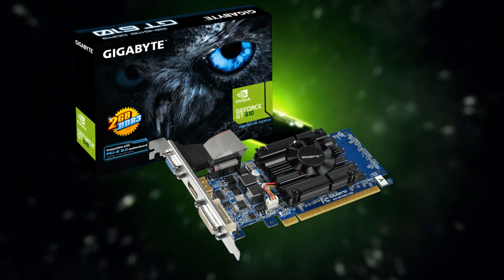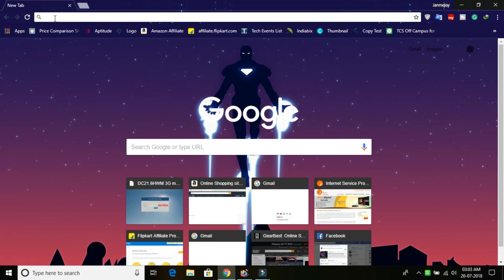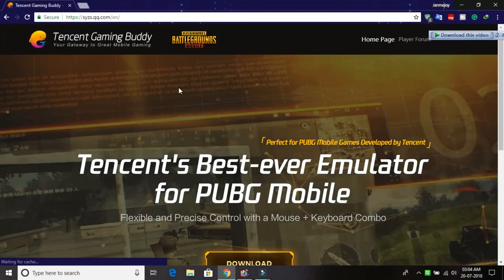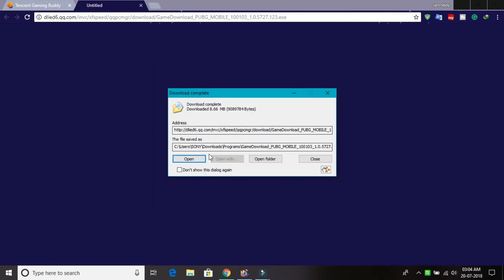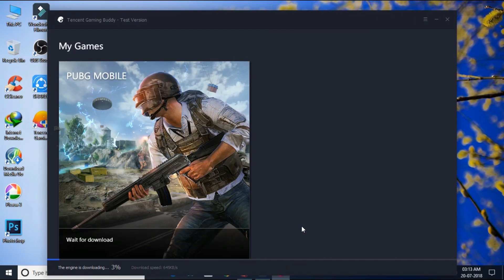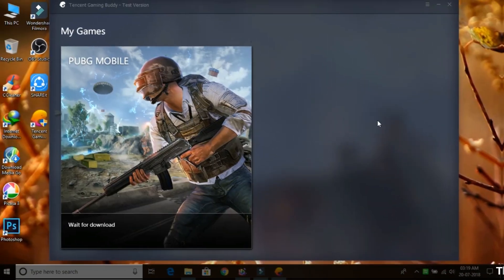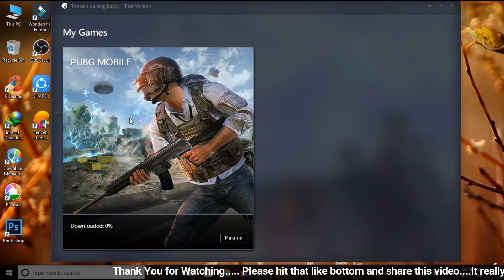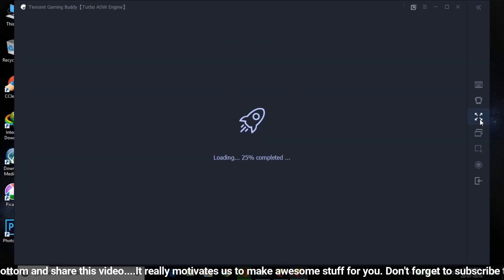PUBG MOBILE on PC | How to install in just 2 mins and Minimum requirements of your PC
This is the shortest and easiest way to install PUBG Mobile on your PC it may be your Desktop or Laptop.

Link to Download the emulator for Pubg Mobile (Tencent Gaming Buddy)